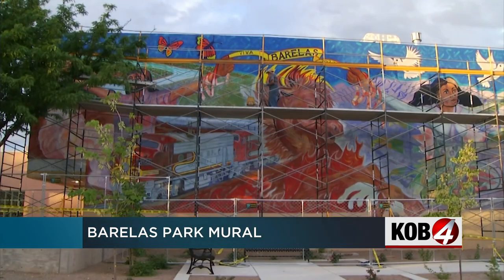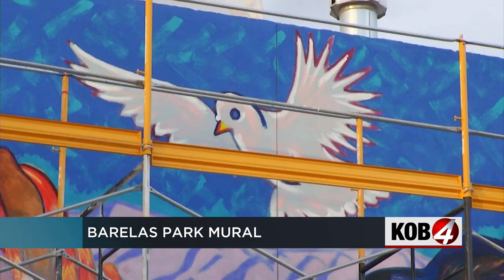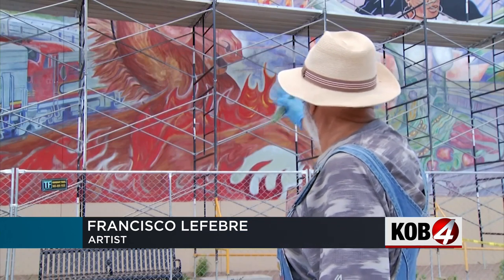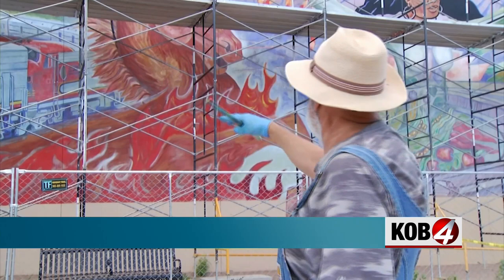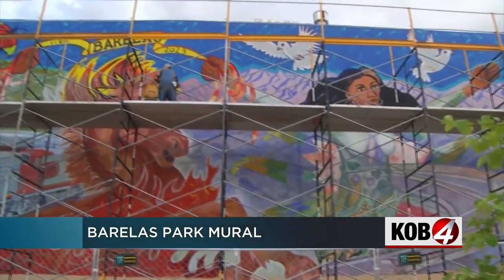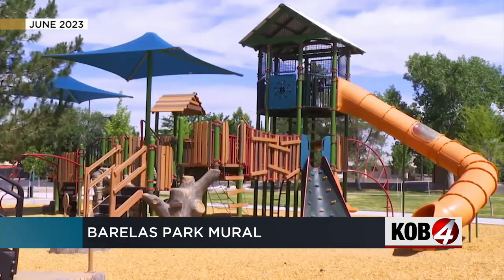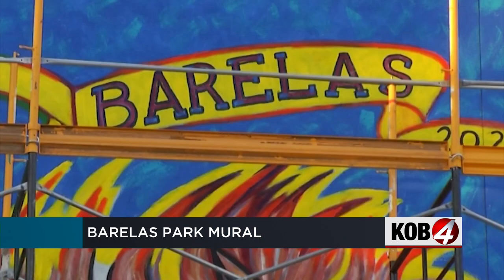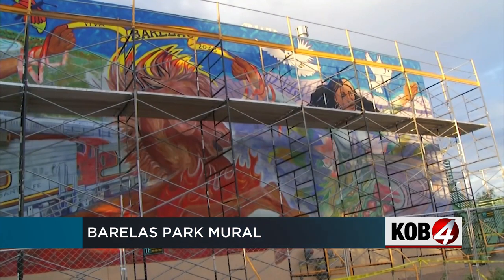Original artist revitalizes iconic Barelas Park mural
A mural that's been around for 33 years in Albuquerque's historic Barelas neighborhood is getting a fresh coat of paint and colors from its original artist. Diana Castillo talked to him about it. Story